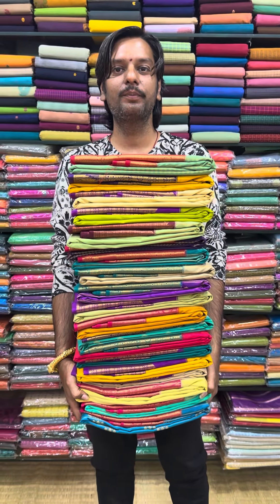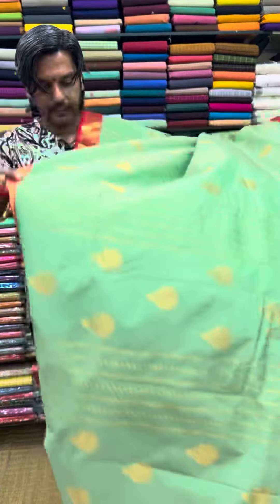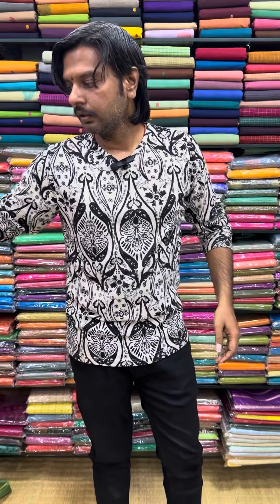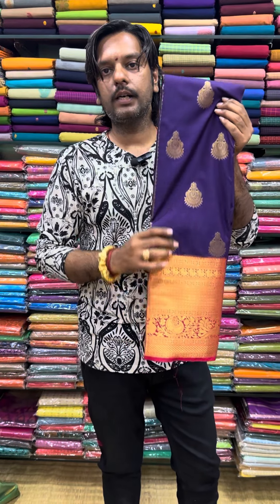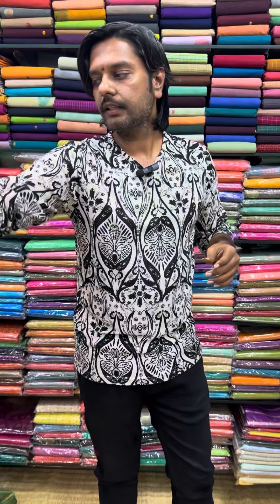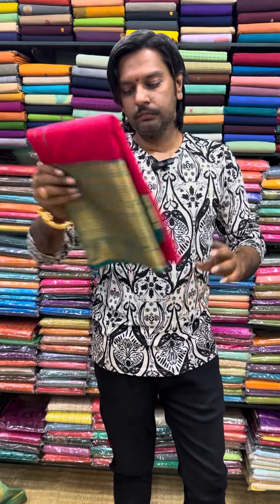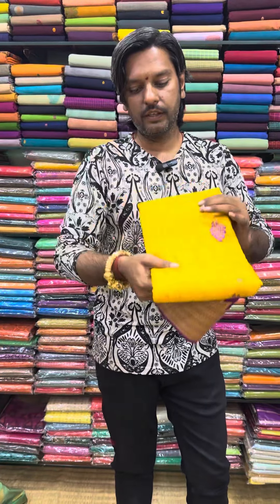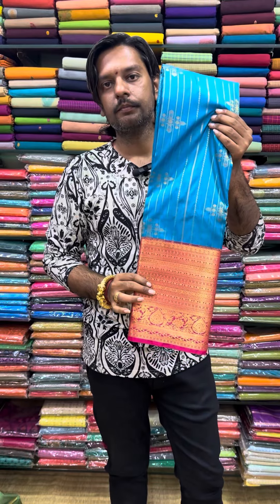Kanchi Long Border Semi Silk Sarees | Semi Soft Silk ✨✨ alkrsrikanthsahsarees ✨✨✨ UNIQUE DESIGNS ✨✨✨